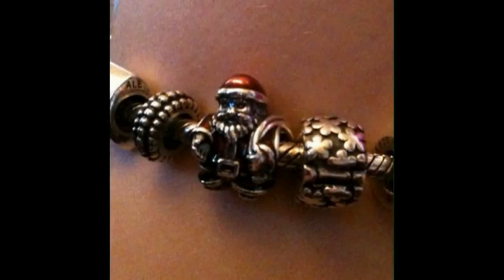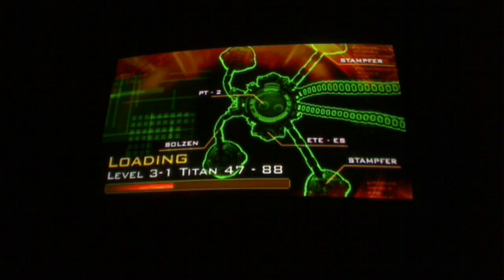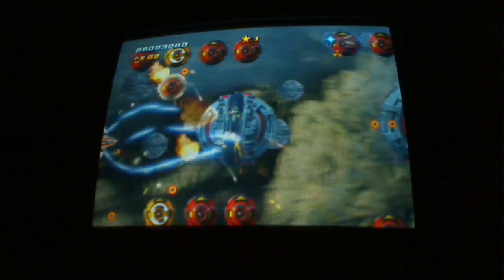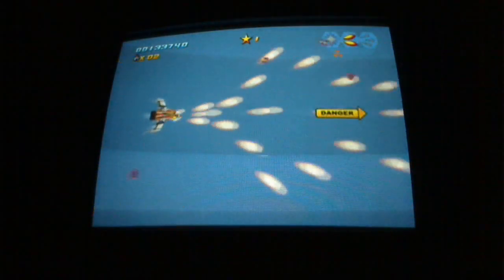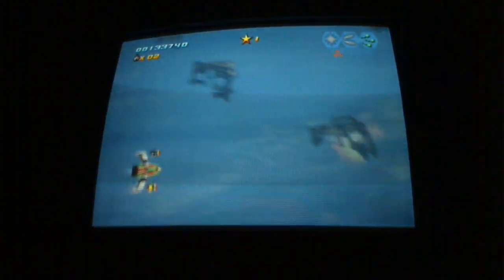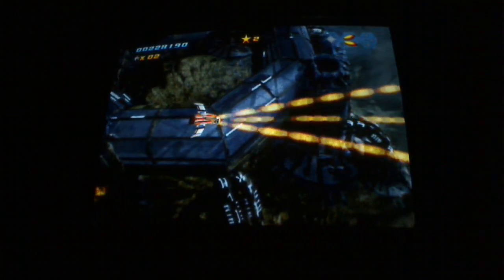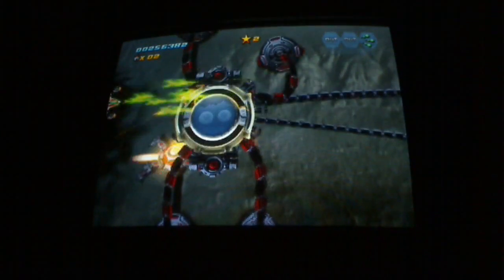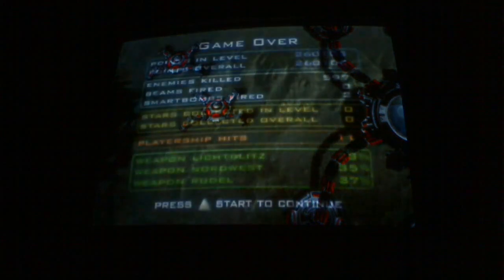Sturmwind at Christmas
Thank you to everyone for your support throughout 2013!